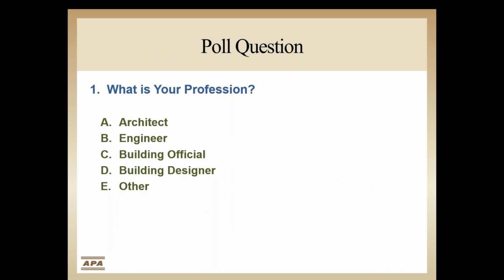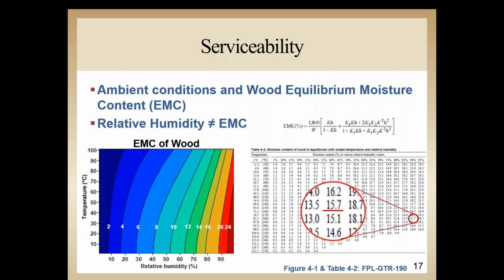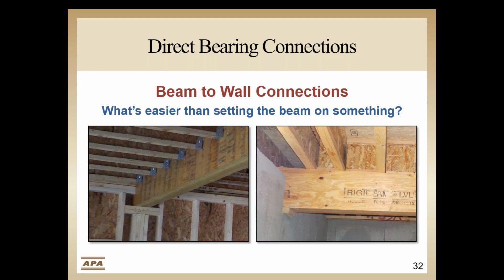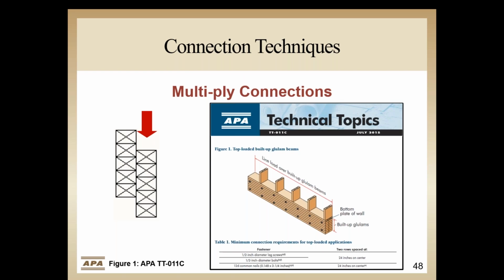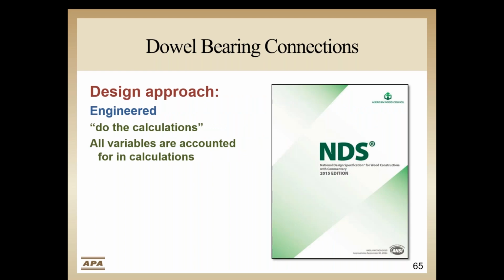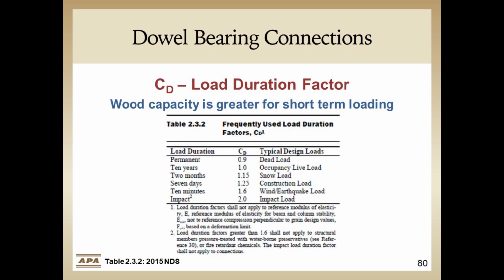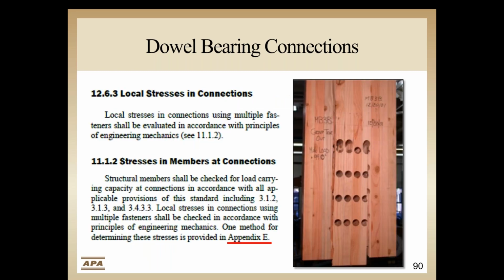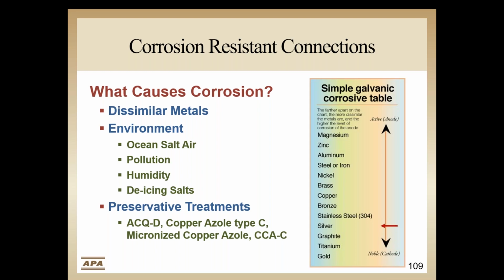Connection Design Solutions for Wood-Frame Structures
This recorded webinar covers the proper specification and detailing of connectors for code-compliant wood-frame construction.

For more, including participant Q&A and the opportunity to earn AIA or ICC credits,